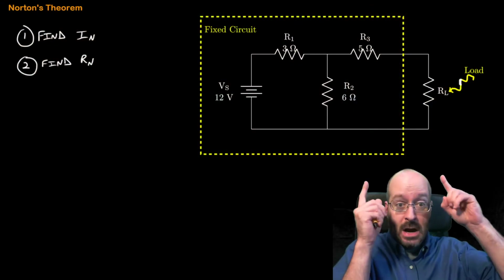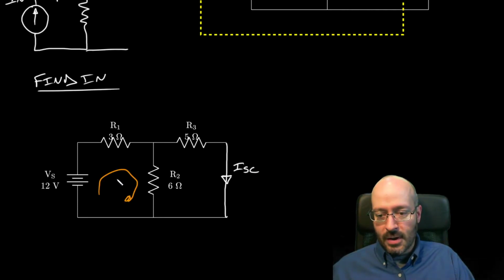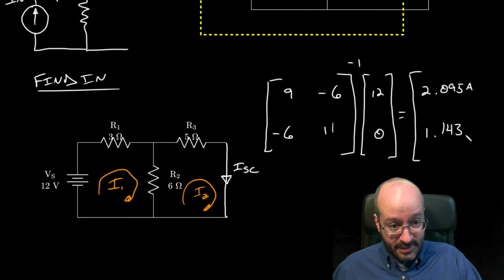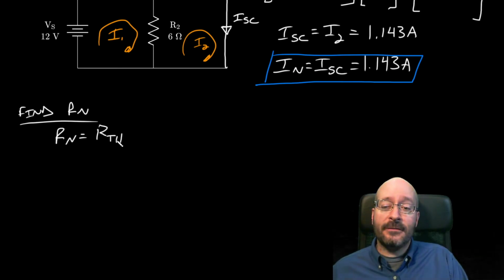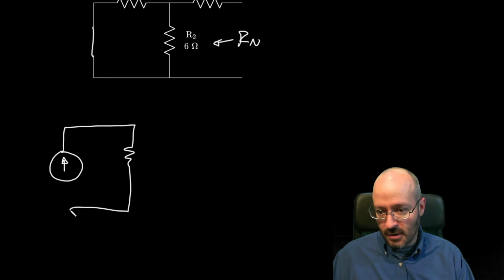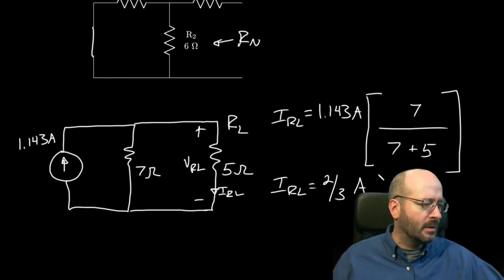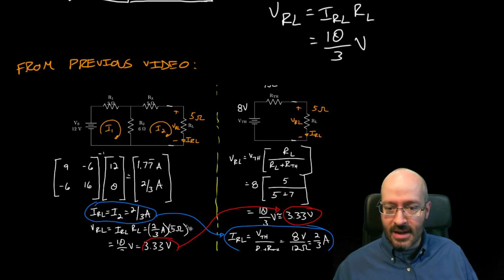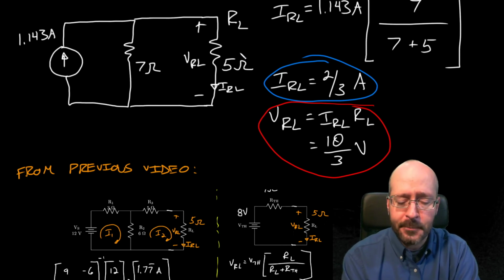96 Norton00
An example of finding a Norton equivalent circuit on the same simple circuit that I used to introduce Thevenin's theorem.  I then compare the results of analyzing the equivalent circuit with the same load from previous videos to show the results match with this new equivalent circuit.